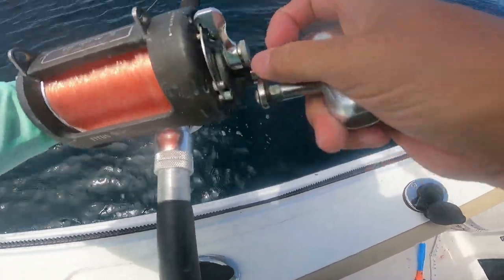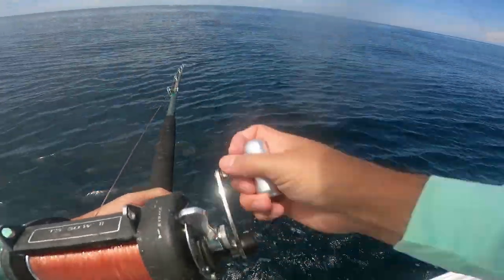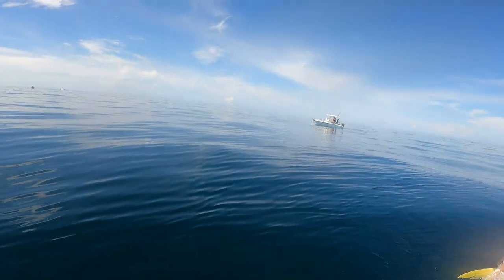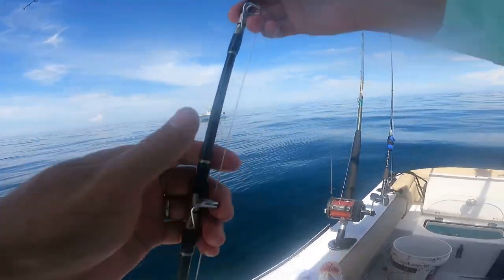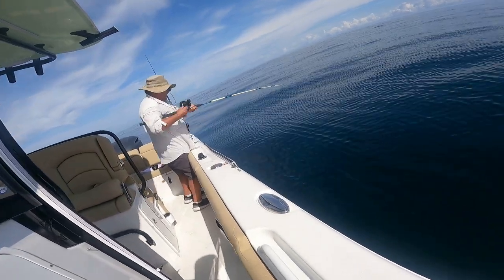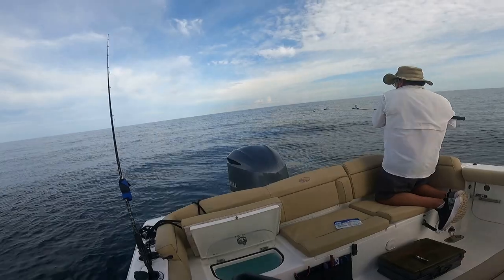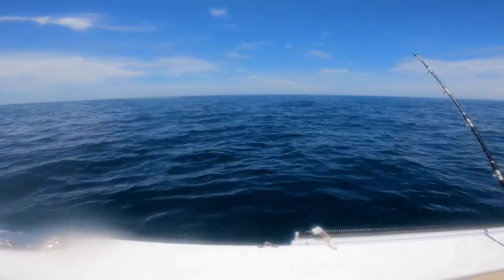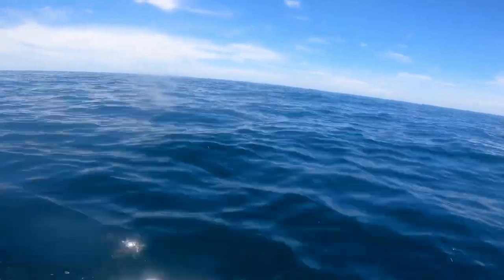Red Snapper fishing in the Gulf of Mexico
Panama City Beach Fishing for Red Snapper, with some underwater footage of fish